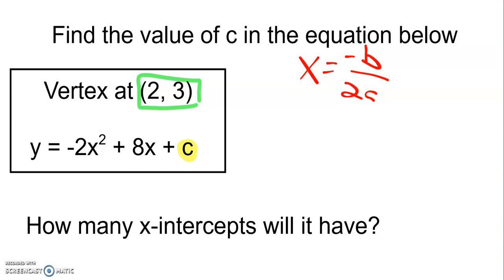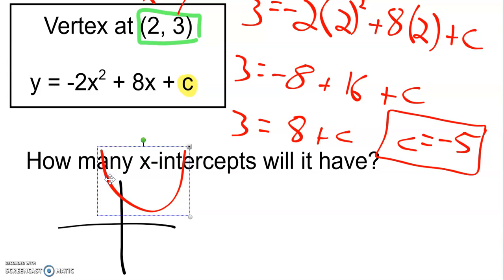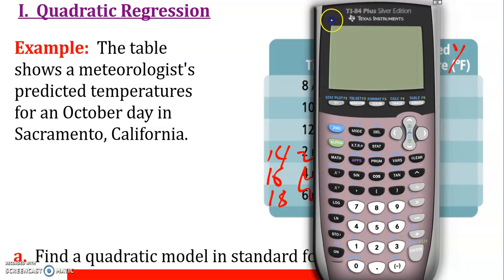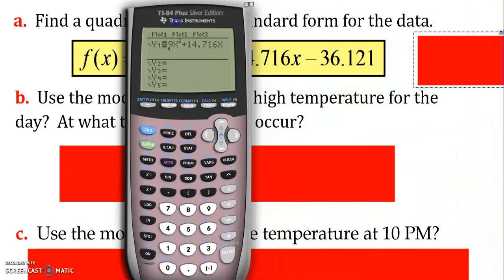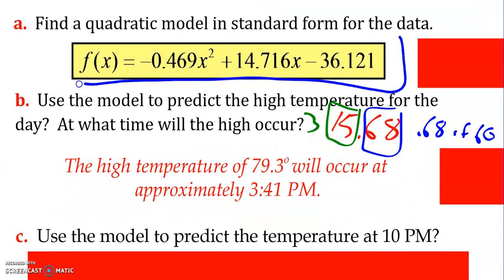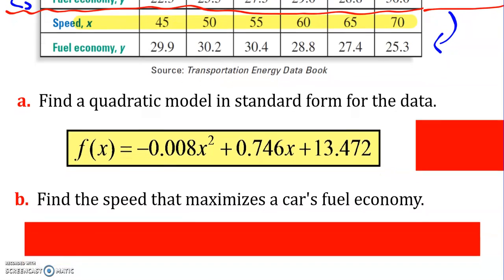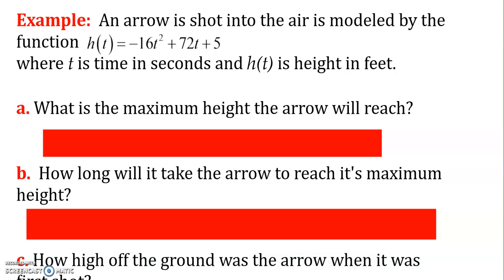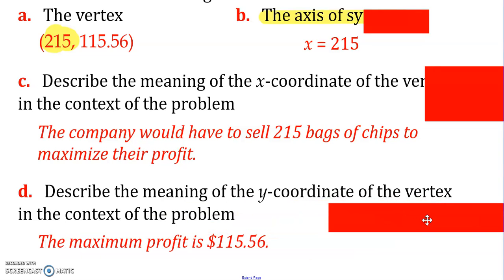A2TS Unit 3A.6 Quadratic Models